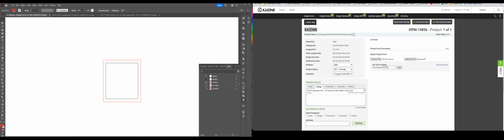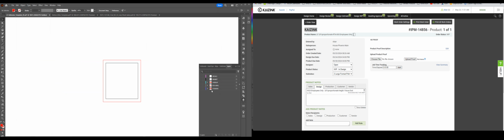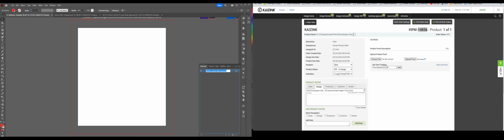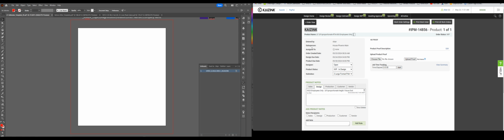Design | Illustrator | RTA Vinyl (part 1 of 4) Opening template, setting artboard, naming